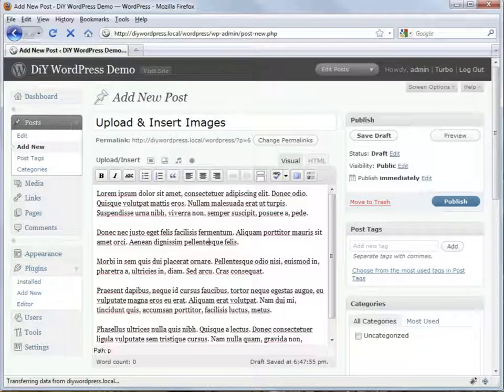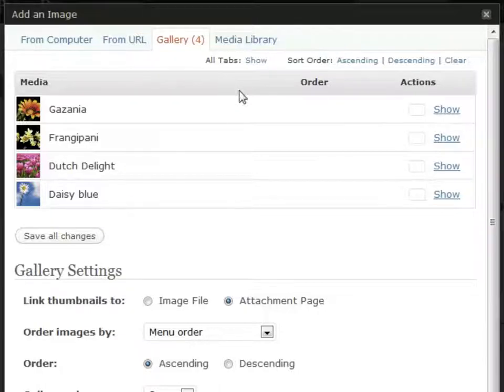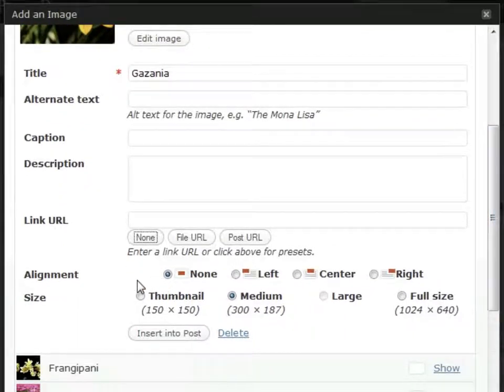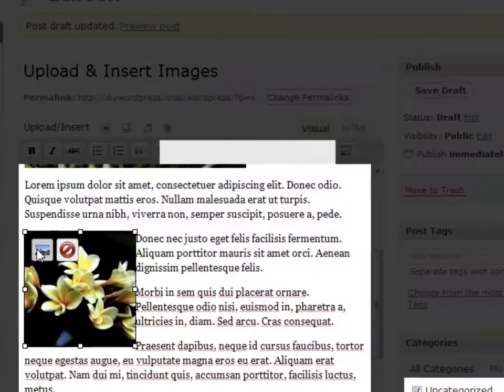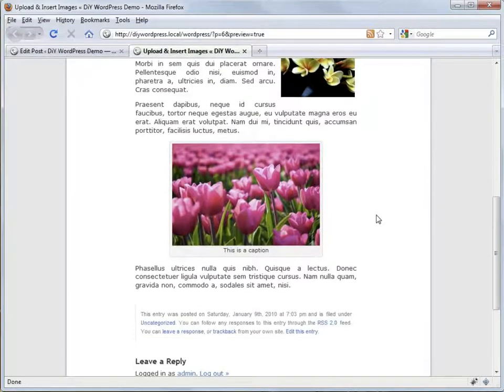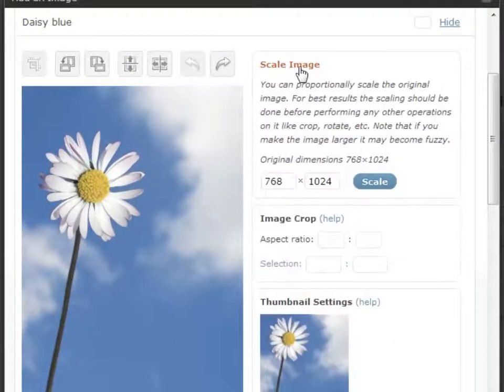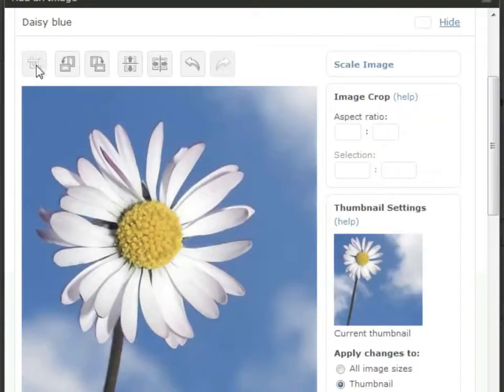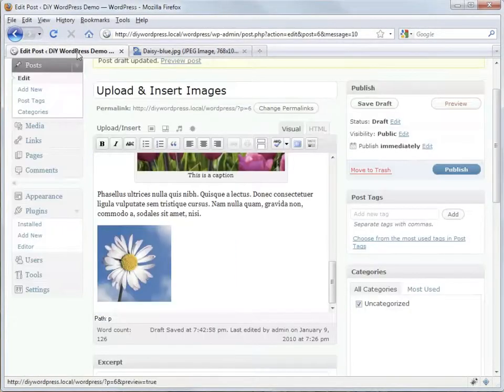Uploading & Editing Images in WordPress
- Upload images from the New Post screen
- Options for inserting your images
- Using WordPress' new image editor